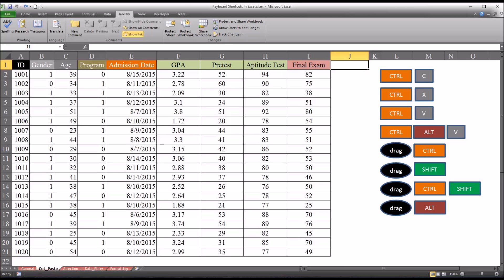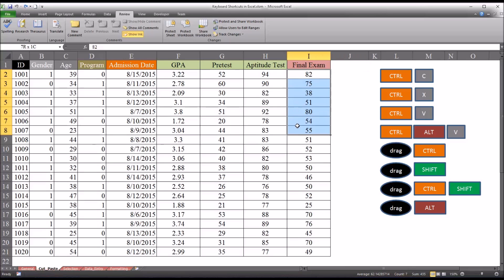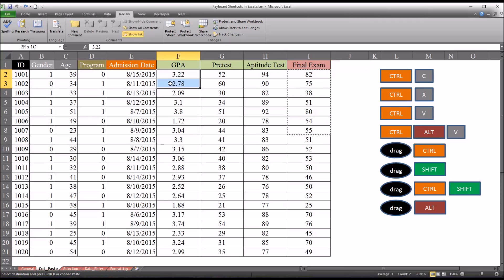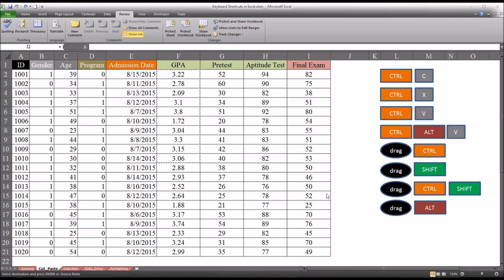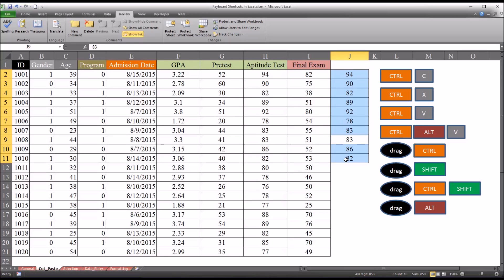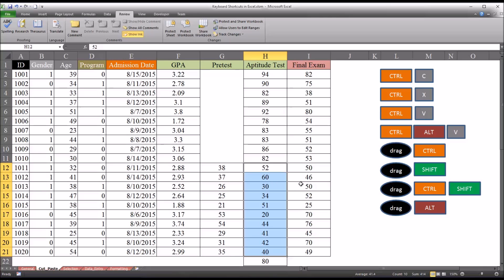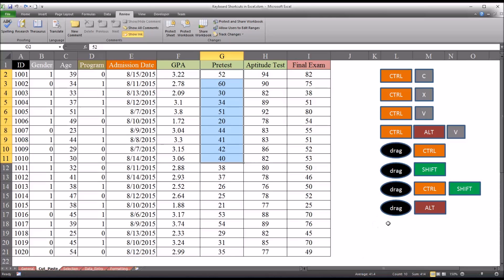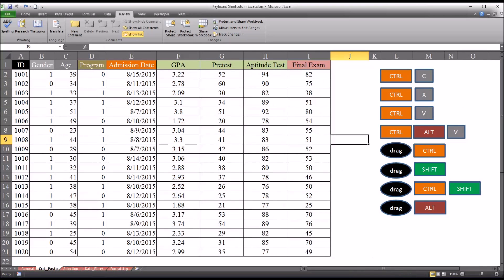Cut, Copy, and Paste Keyboard Shortcuts in Excel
This video demonstrates how to use several useful keyboard shortcuts for cutting, copying, and pasting in Excel. Shortcuts (hotkeys) such as those to cut, copy, paste, paste special, drag and cut, and drag and copy are reviewed.